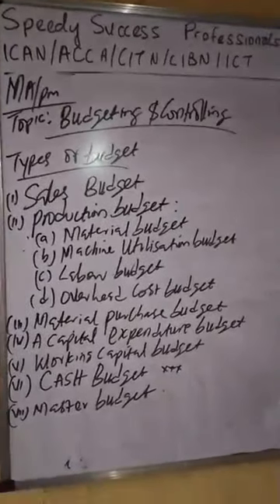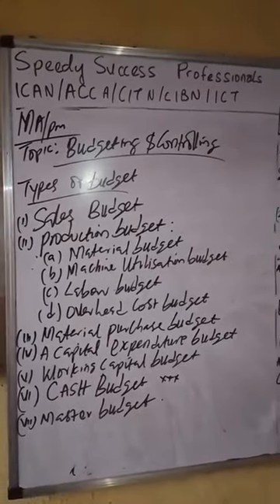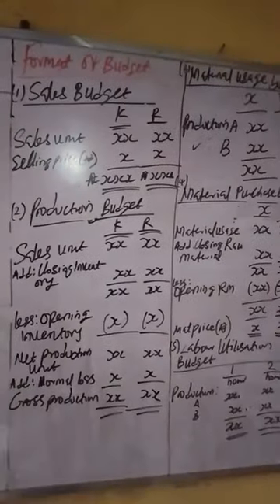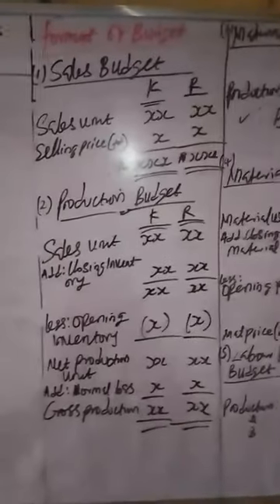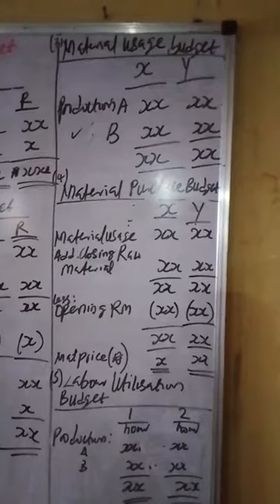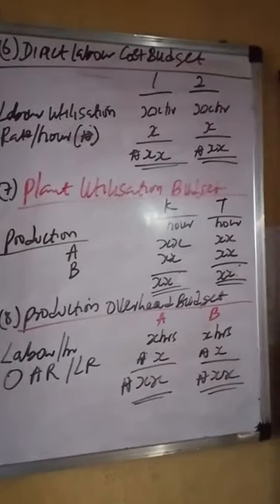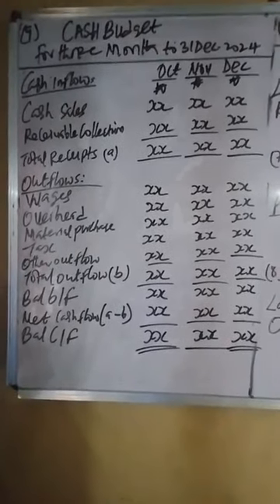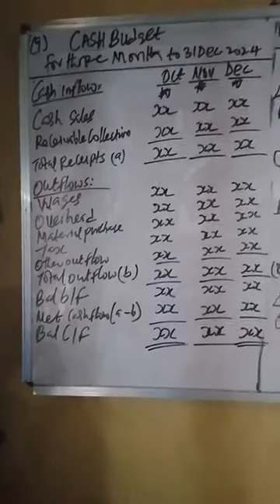Budget formats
Lectures on Budgets by Pst Richworld Aiyeolowo ACA
host: Speedysuccess Professional

Get a copy:
How to file taxes in Nigeria LIVE